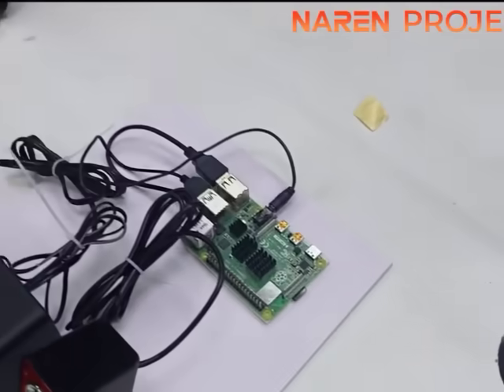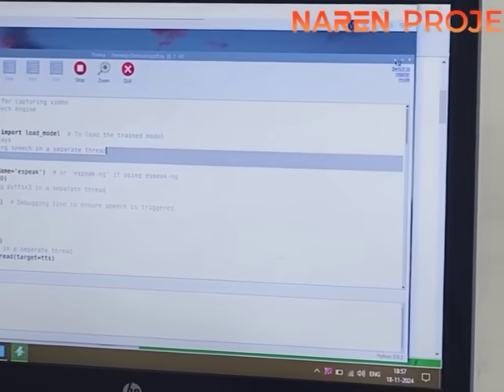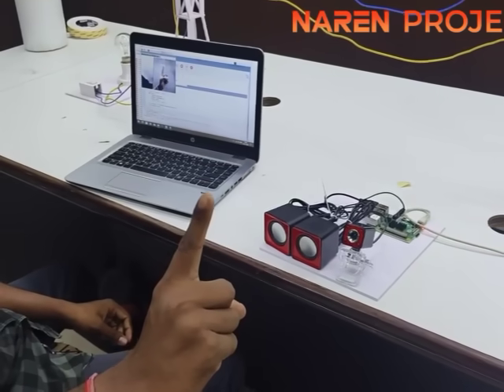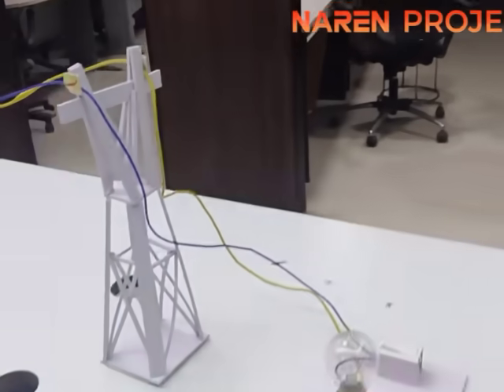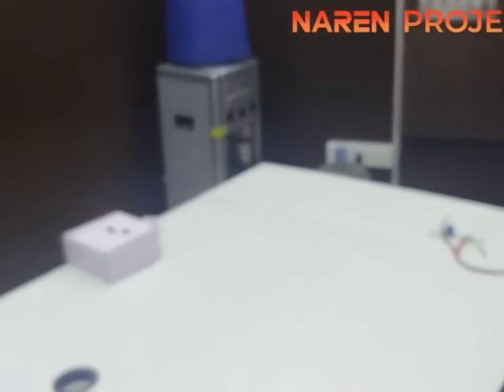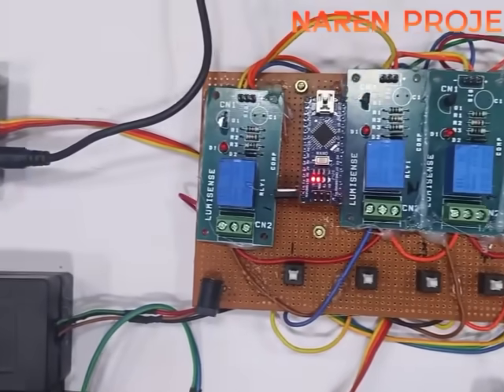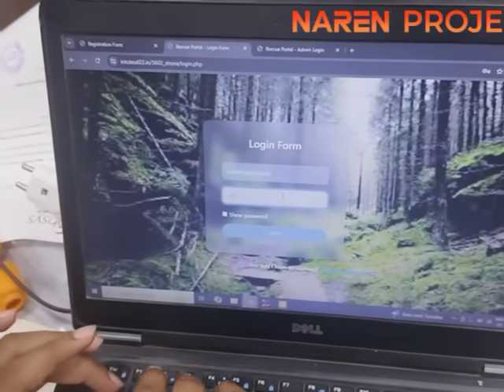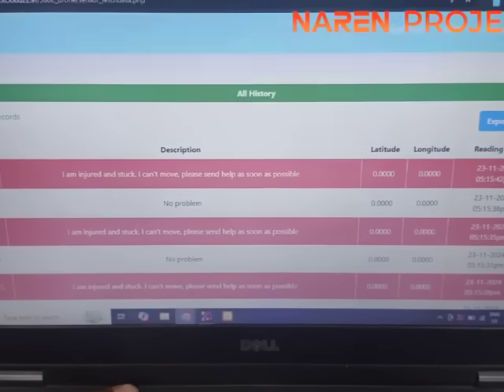2025 Best Project Ideas | Raspberry pi Based | River Cleaning Robot | Human Detect and Alert System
Helllo Guys!

In this video i uploaded a new ideas based on the iot and embedded technologies with social cause based project, guys if you required  these projects you can ask for the help with our executives.